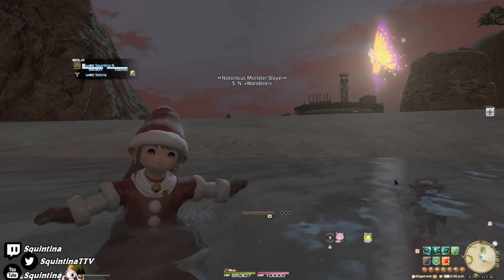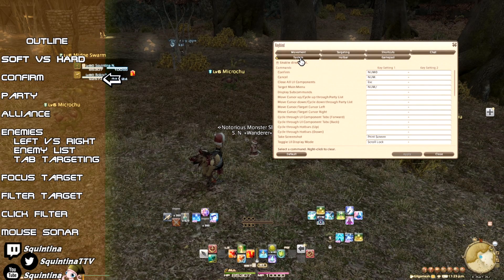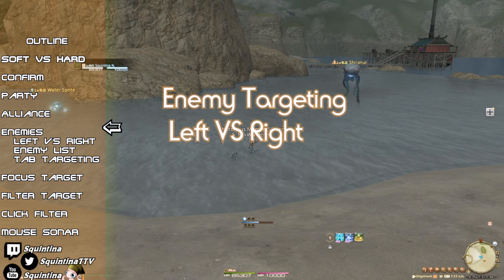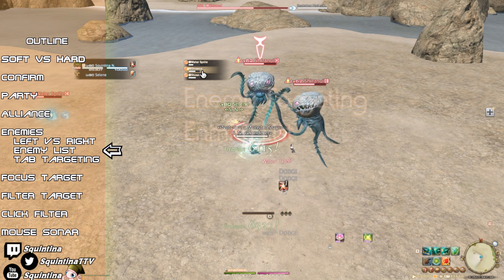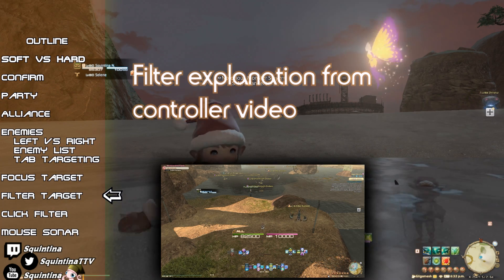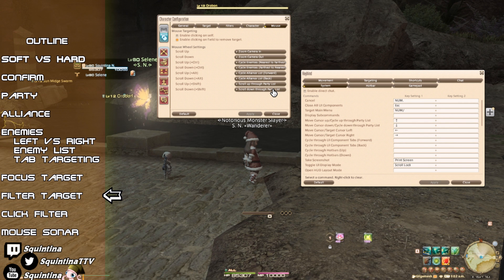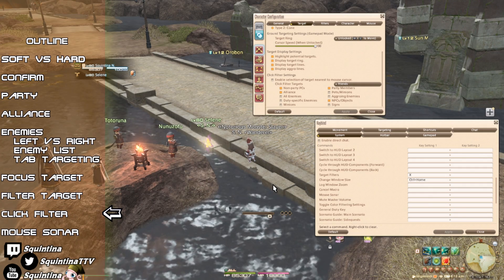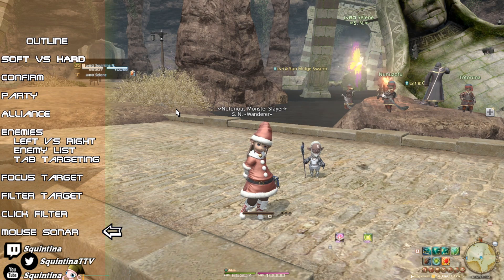FFXIV Mouse & Keyboard Targeting Guide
FFXIV Mouse & Keyboard Targeting Guide. Yes, this is a M/KB guide, don't let any visible "controller" cross hotbars fool you! I play with both methods depending on the content and my mood. I also don't need to have regular hotbars on the screen to explain things like keybinds, character configuration, or concepts such as soft vs hard targeting!!! Having a cross hotbar visible does not magically stop a mouse or keyboard from working.

Permanent (Hard) vs Temporary (Soft) targeting: 00:23
Confirm Targeting: 02:30
Party Targeting: 04:00
Alliance Targeting: 05:38
Enemies:
- Left vs Right : 07:14
- Enemy/Enmity List: 08:07
- Tab Targeting: 09:45
Focus Targeting: 11:13
Filter Targeting: 12:14
Click Filter Targeting: 17:23
Mouse Sonar: 21:31

On controller?